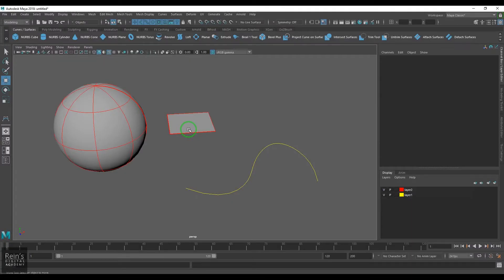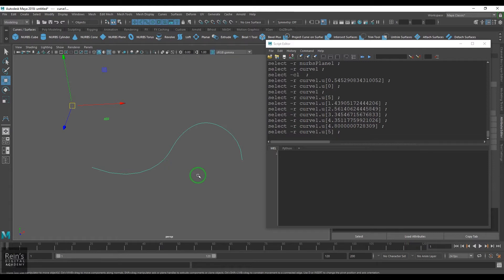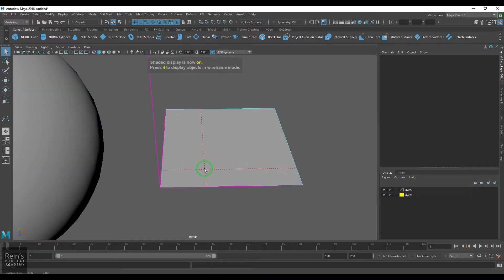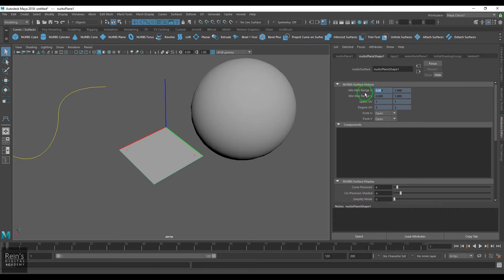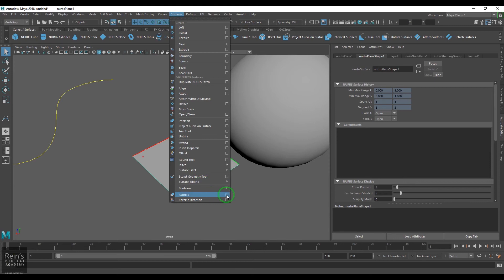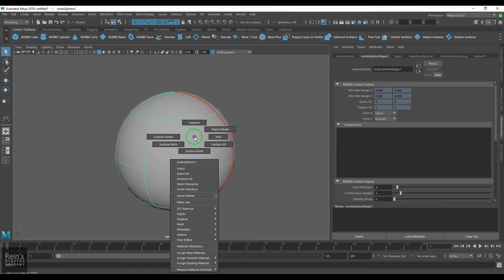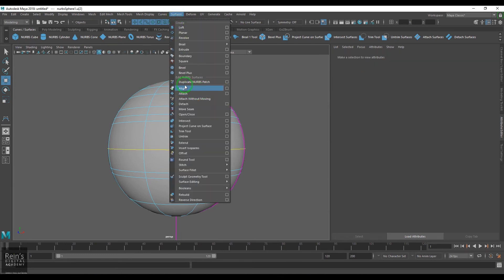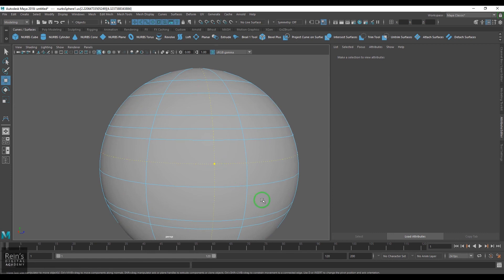19. Parameterization-parameter of Curve and Surface. NURBS components. Maya Tutorial for Beginners.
This video demonstrates parameter of curve and surface in NURBS. Parameterization. Components of NURBS surface and Curve. This is a maya tutorial for beginners in English. Mentor: Vishal Rein